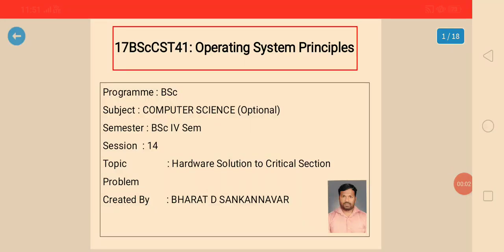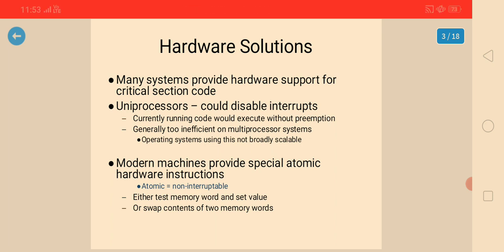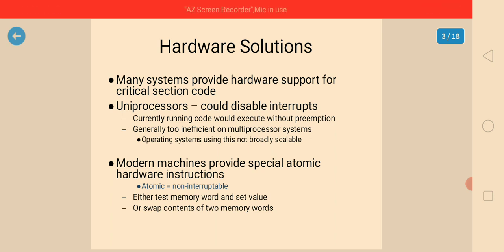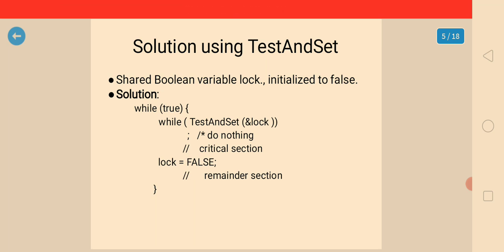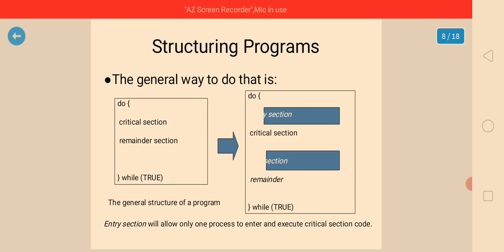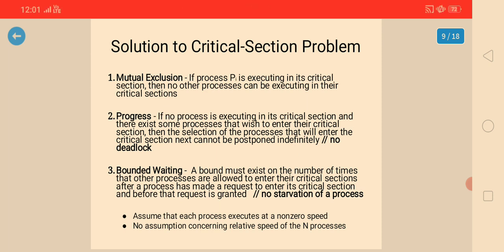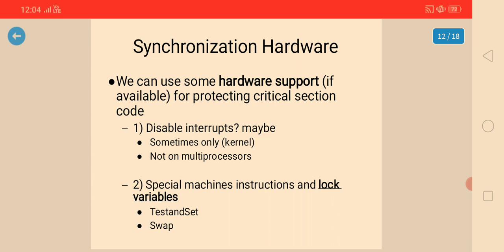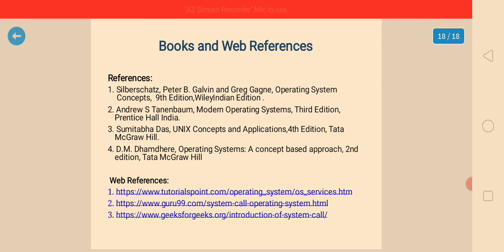Session 14 Hardware soluation to critical section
Hardware soluation to critical section